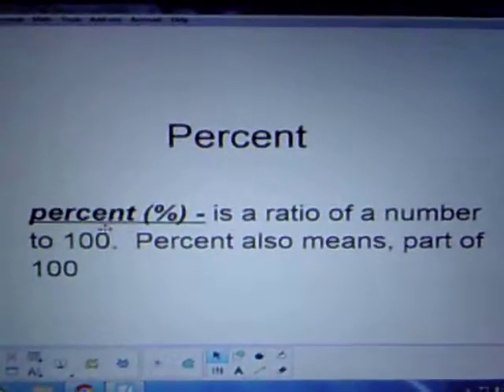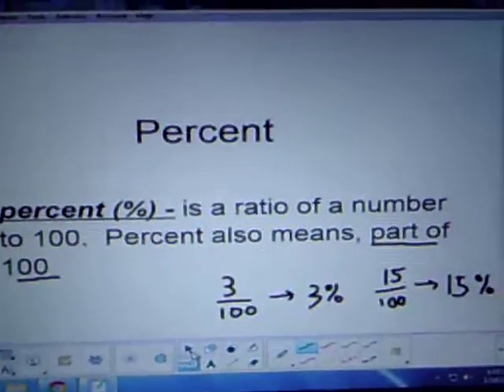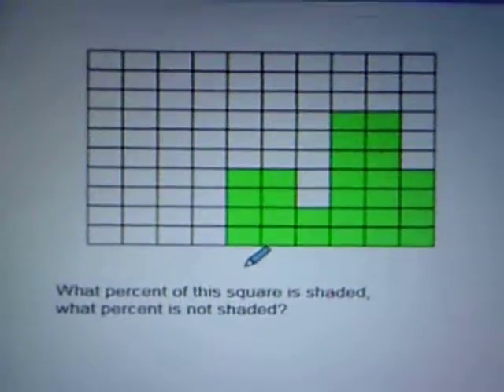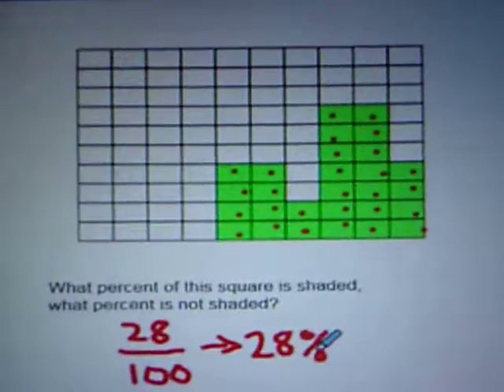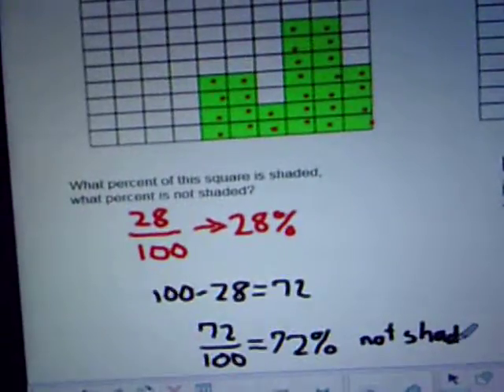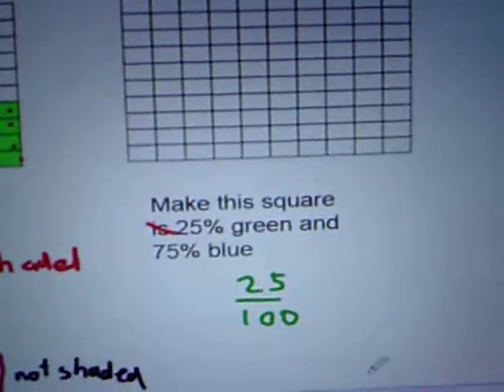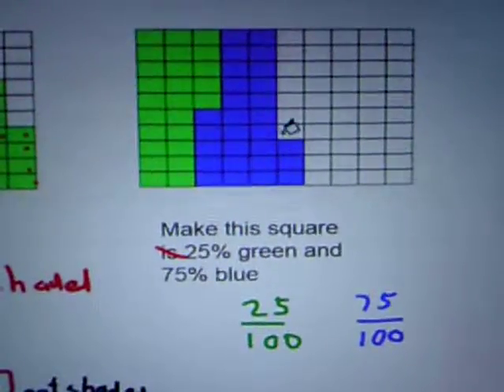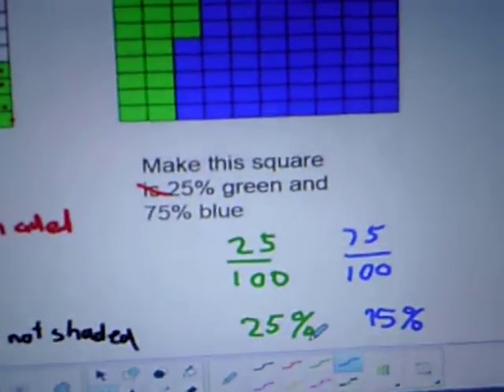Percent Basics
Percent Models and Percent Introduction